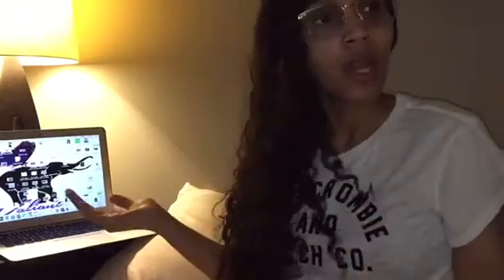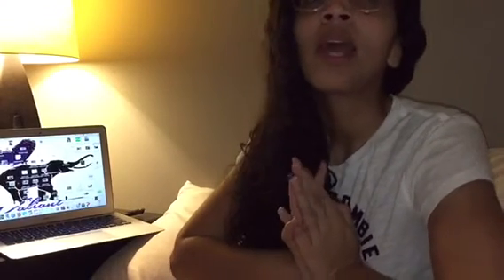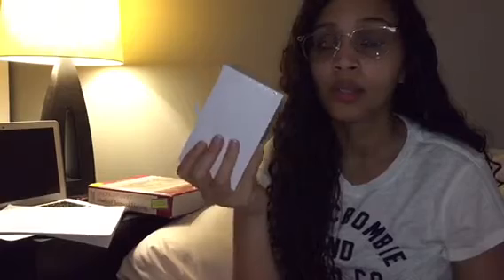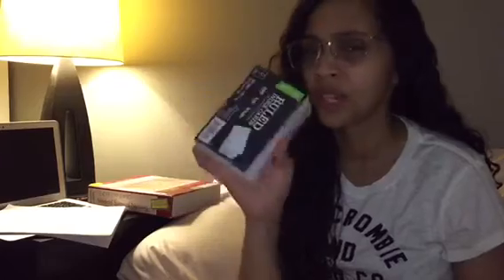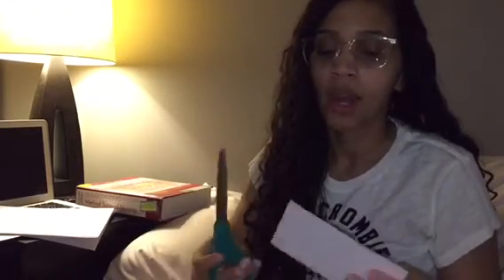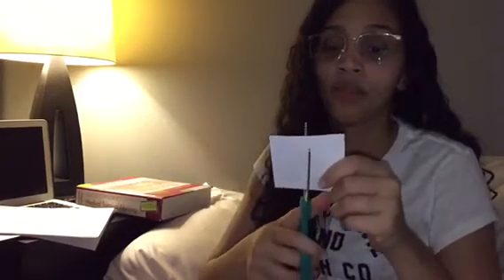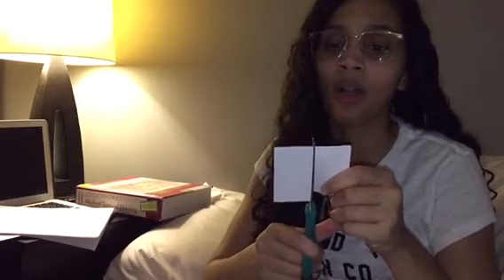MED SURG STUDY WITH ME || NURSING SCHOOL STUDENT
Hey loves!

Thank you so much for joining my Study With Me, Med Surg Edition! Here are a few tips on how I’ve survived Med Surg! If you have any additional tips please leave them in the comments!

*All my videos are my own opinion and may or may not reflect my cohort, my employer, or anyone else.

Geek Treats:
Camera: iPhone 6 Plus
Editing: iMovie

xoxo,

-Quel ♥